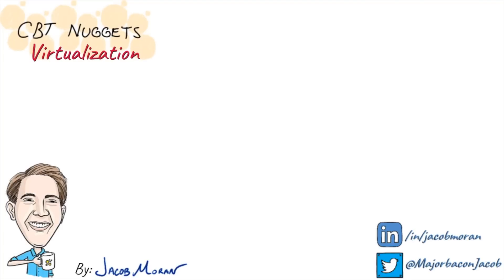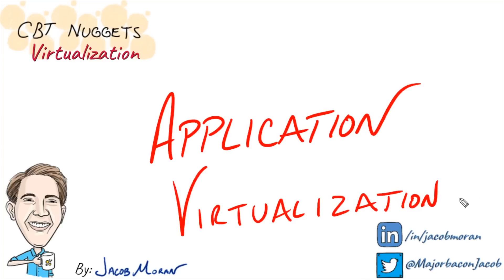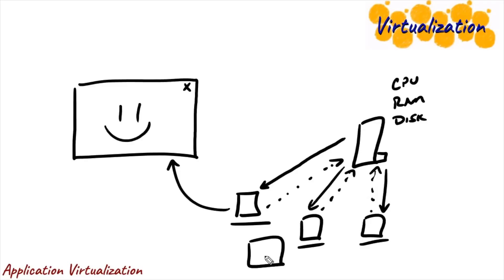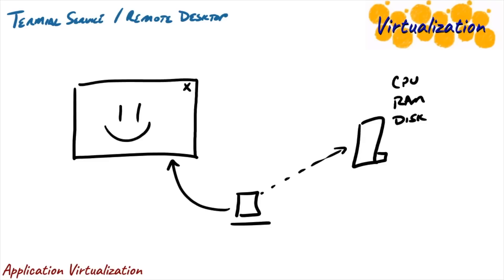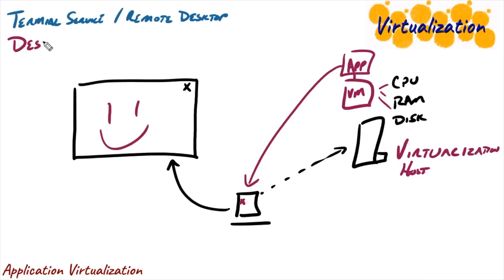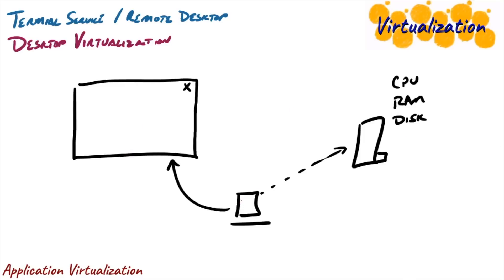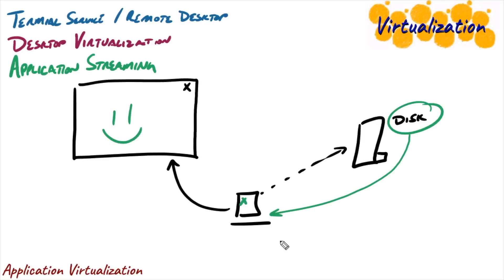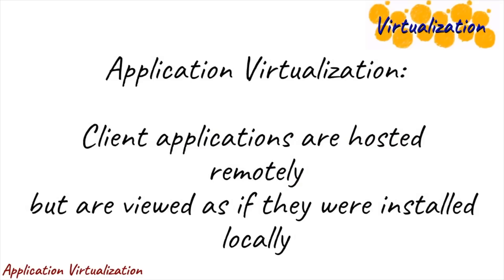What is Application Virtualization?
Many organizations use a bevy of applications. Keeping a handle on all of them can be challenging. CBT Nuggets trainer Jacob Moran explains how application virtualization can help mitigate the issue of out of control application usage.